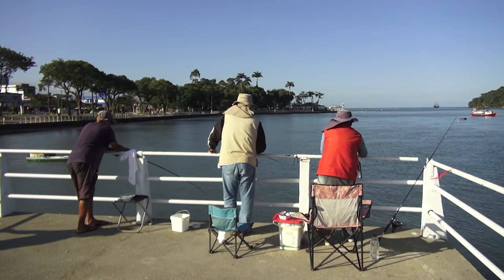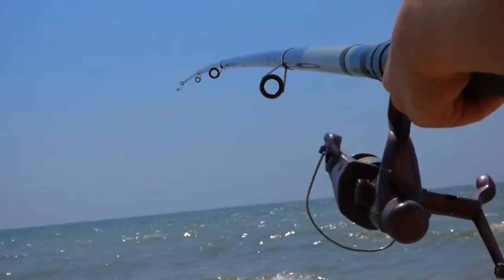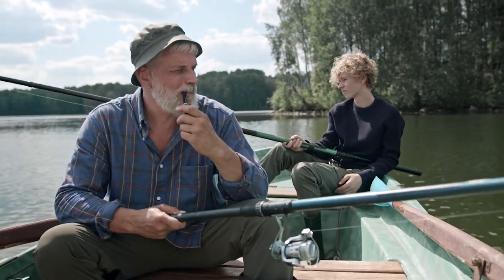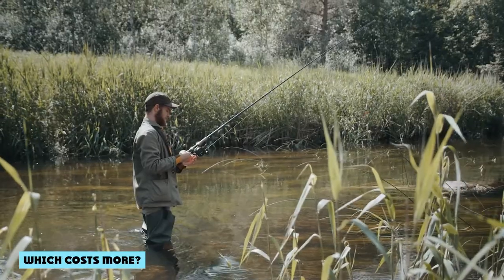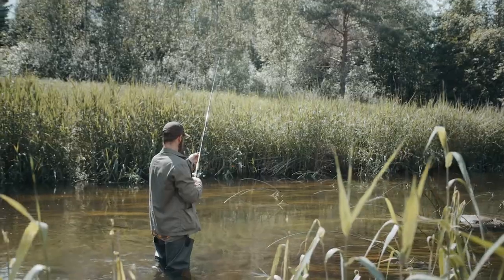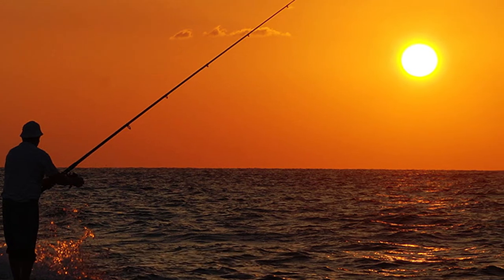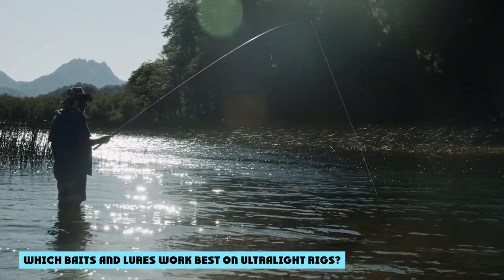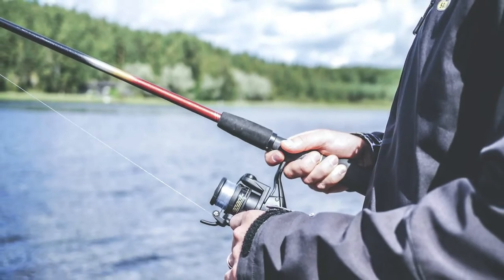Light VS Ultralight Rods for Catching Trout!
Using a light rig is often a good idea when fishing for trout. You can feel the bites more and the trout can seemingly put up more of a fight, making for a better fishing experience. But how light of a setup should you get? Well, let’s start with the rod.

While light rods can work well for trout fishing, ultralight rods can give you a better experience. Even though they occasionally cost a bit more, ultralight rods improve casting with lighter lures, increase sensitivity when a fish bites, and make reeling in trout more challenging and fun.